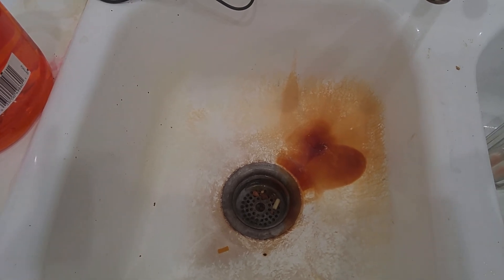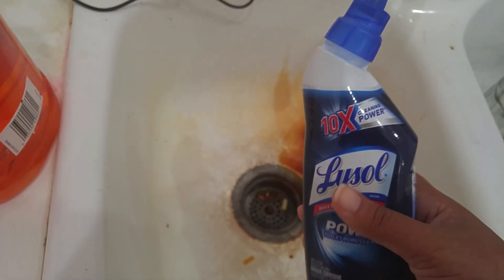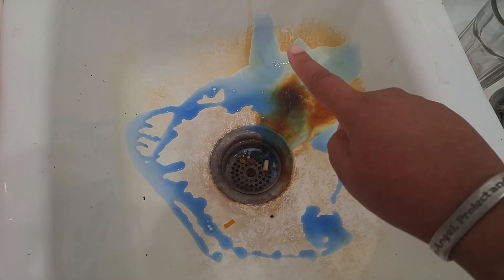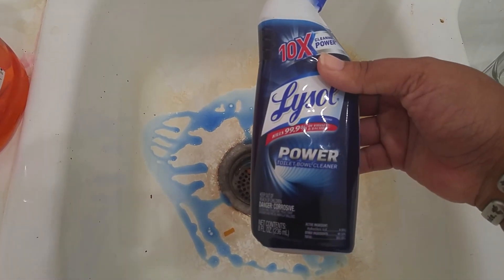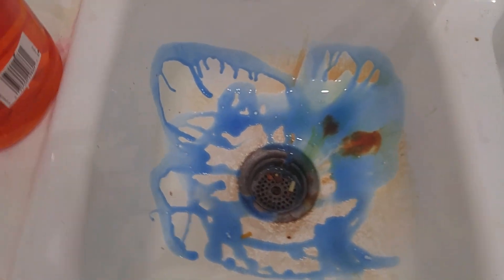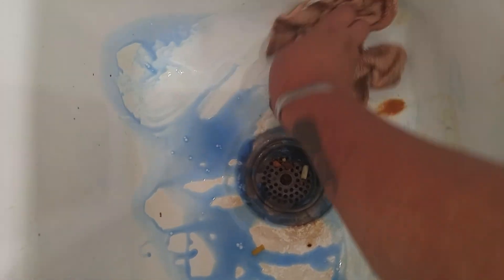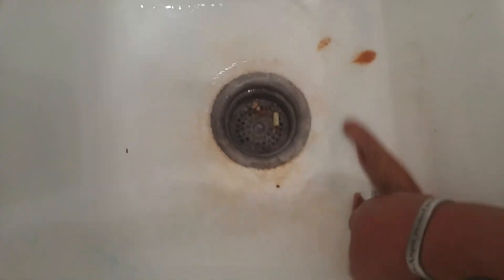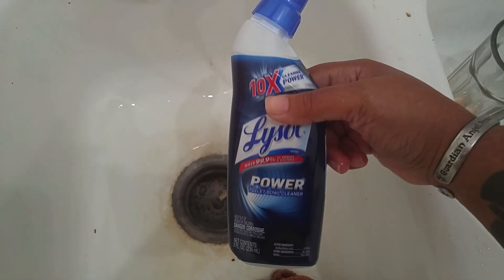How I use a coupon item on household issues!